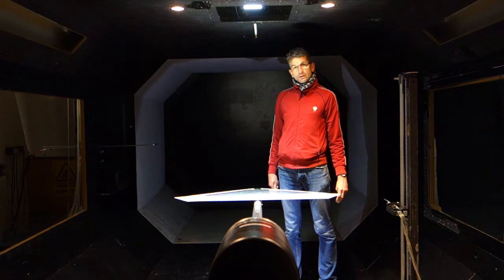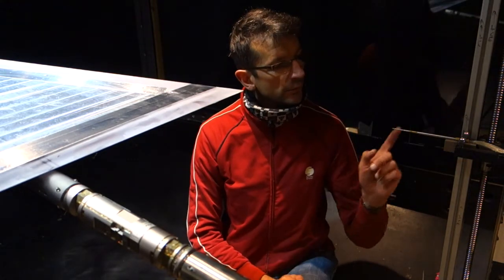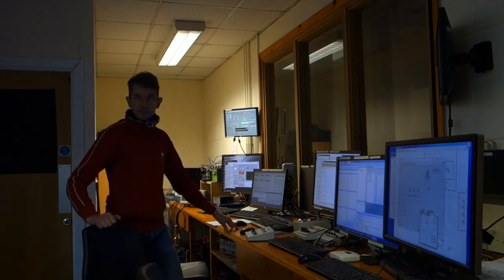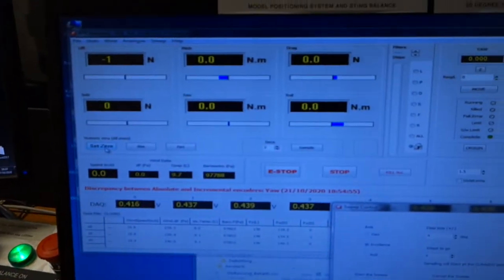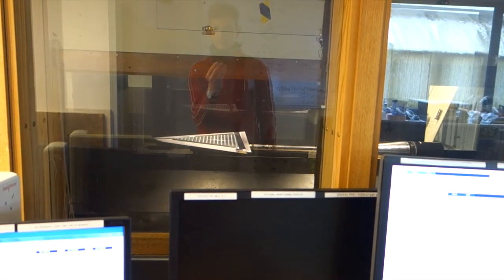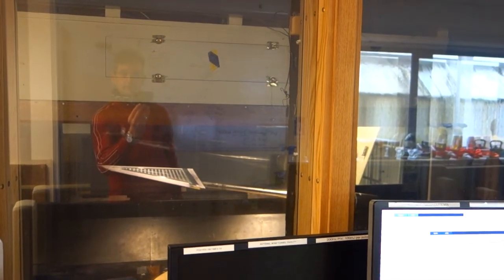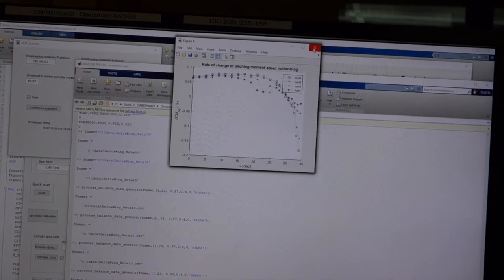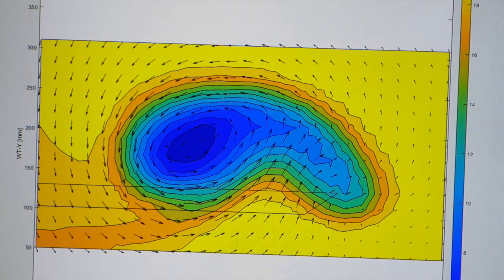Aerodynamics laboratory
This presents a walk-through of a wind tunnel laboratory for an aerodynamics test of a Delta wing. Clip explains wind tunnel set up, apparatus, test procedure, and shows footage from a test and sample test data.